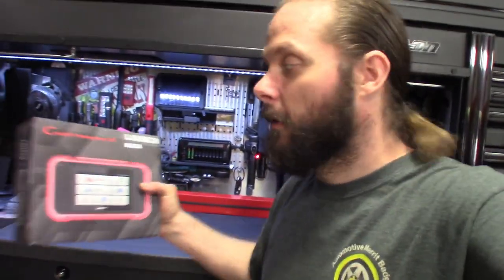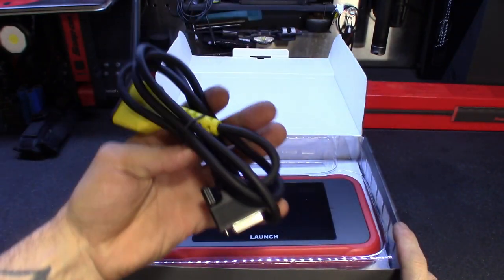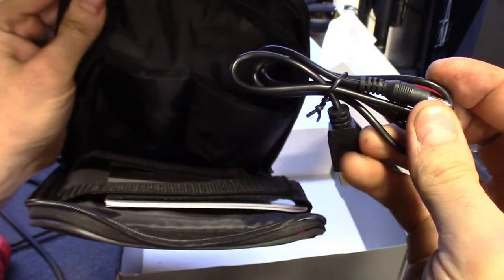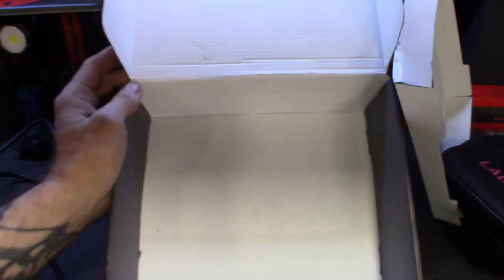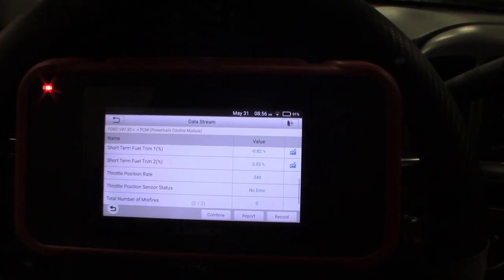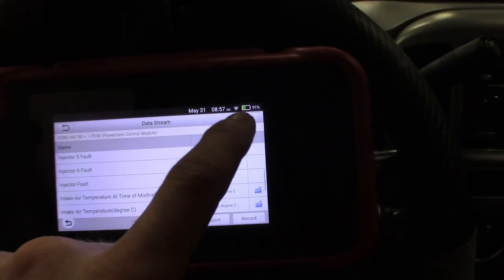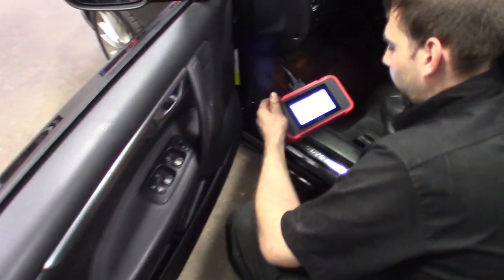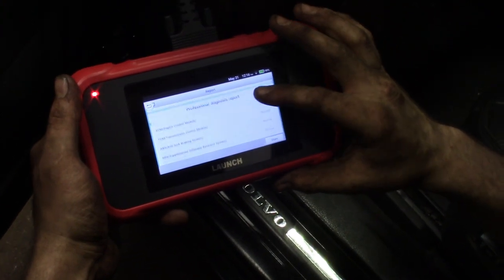New Launch CRP123E Review on Ford, Volvo & Nissan.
Launch CRP123E :

Not sure if it support your car ?

Here is the cars I tested

2003 Ford Escape

2008 Volvo s60

2007 Nissan Maxima

Updating.

Next time I will test it on Honda.

Launch CRP123E features:

Full OBD2 Models Function

Major System Diagnosis

Date Stream View&Record

Battery Voltage Test

Android System Based Unit

5inch Touch Screen&Wifi

Support OBD1&OBD2 Car models.